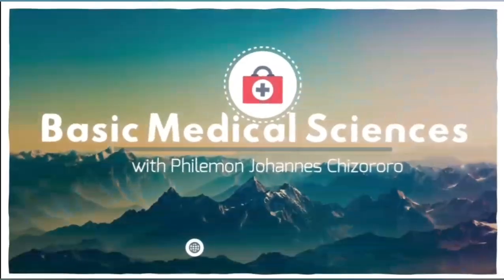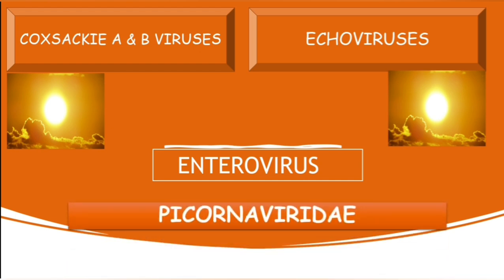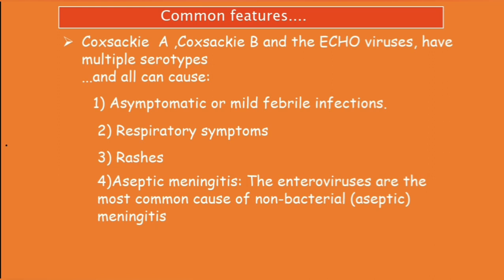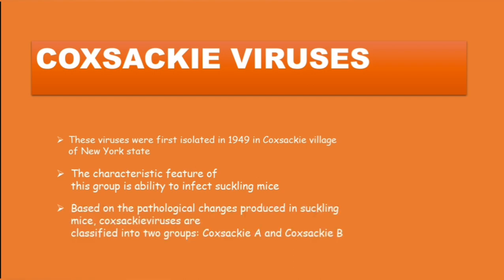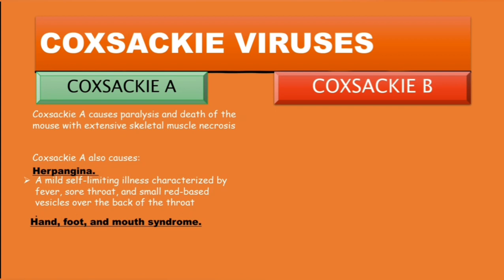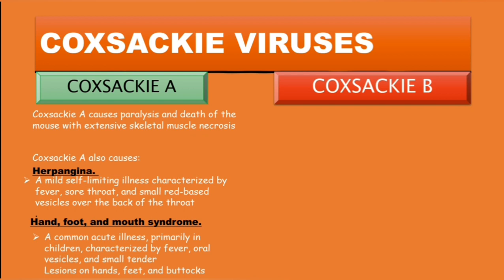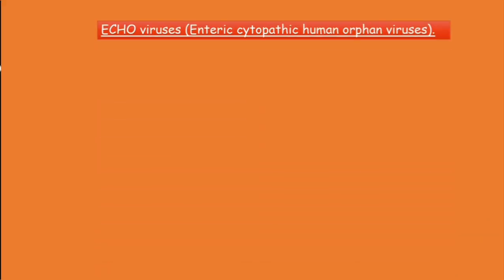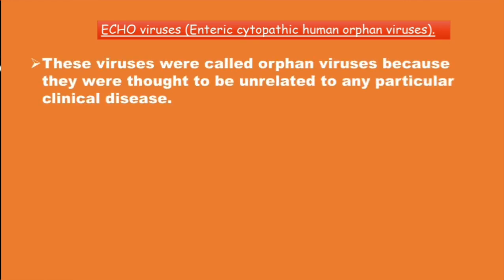Coxsackie and ECHO viruses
High Yield Clinical microbiology of Coxsackie (A and B)  and ECHO viruses